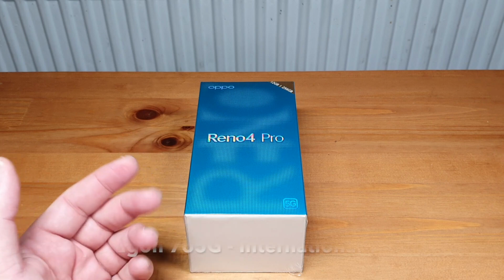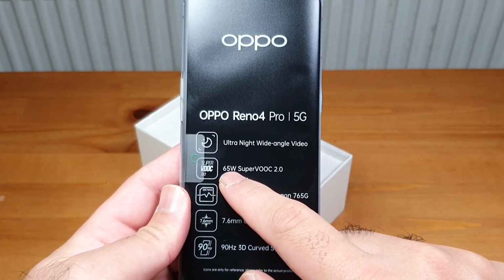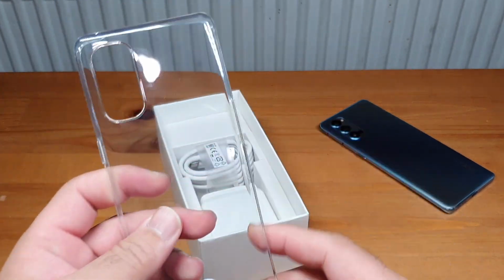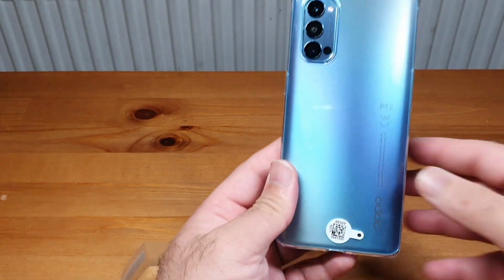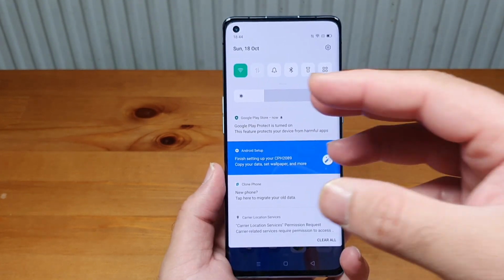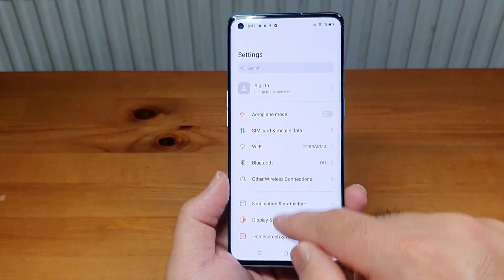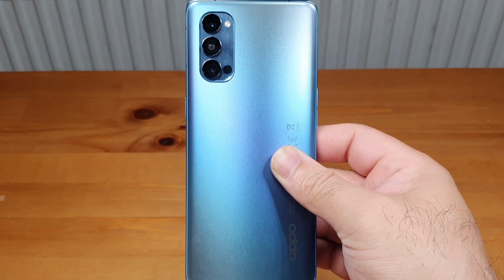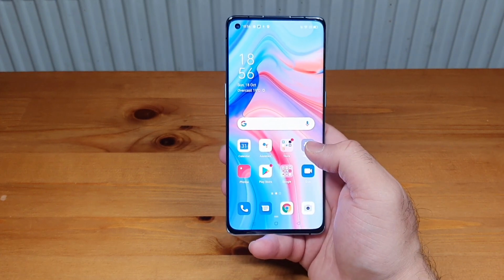Oppo Reno 4 Pro 5G - UK Unboxing (Galatic Blue - International Version)